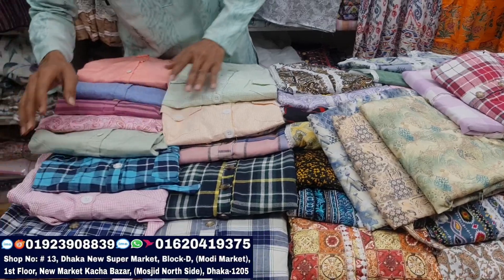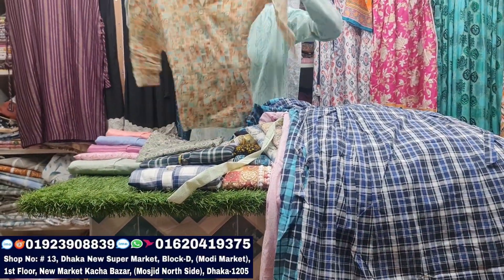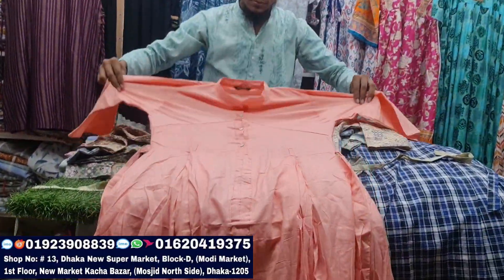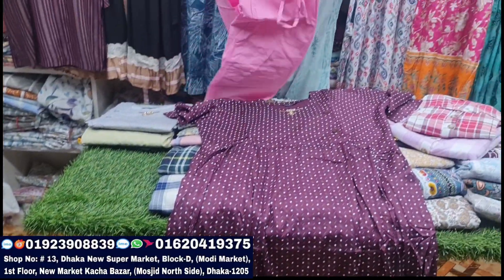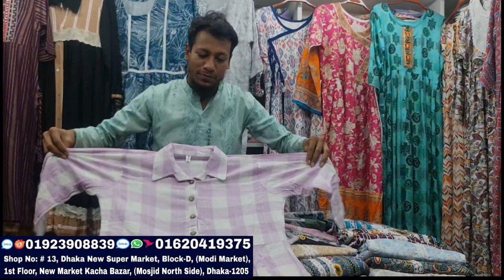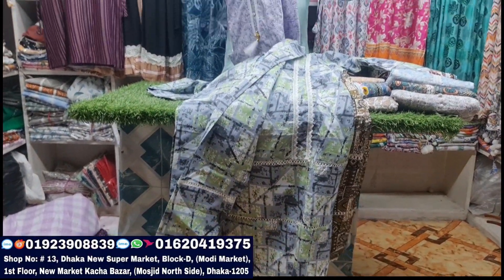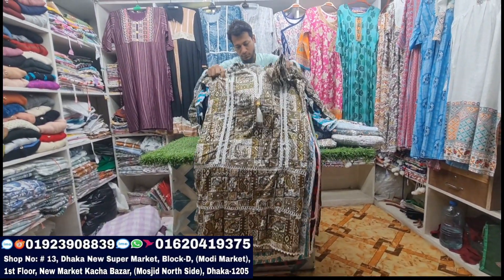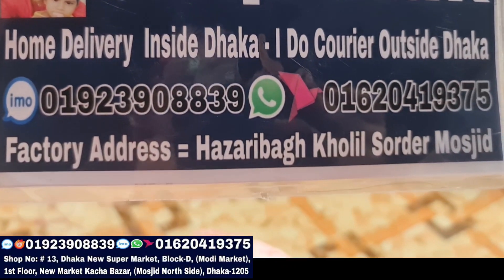নিউ মার্কেট থেকে স্টাইলিশ লং শার্ট /শীতের সোয়েটার/kurty/gownকিনুন।new market long Shirt price in bd